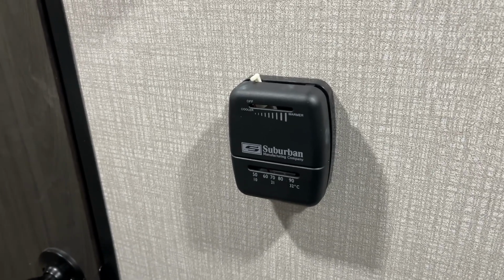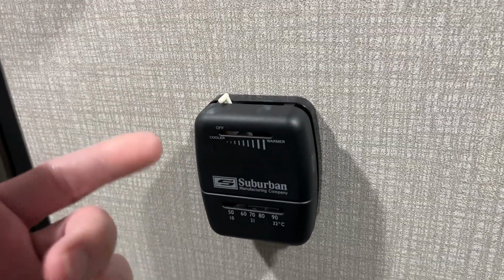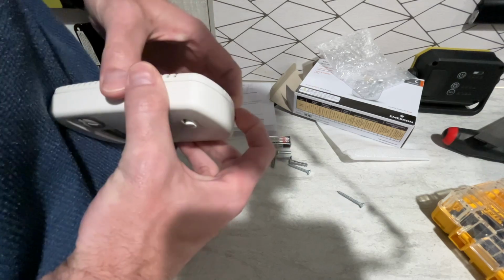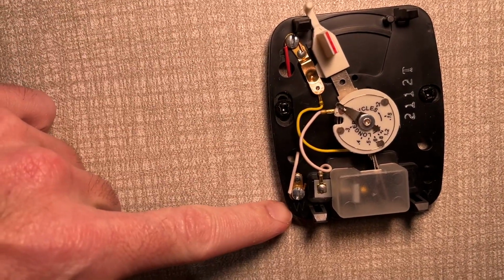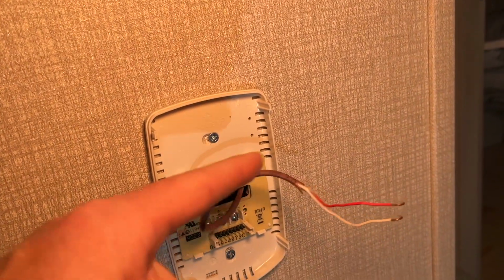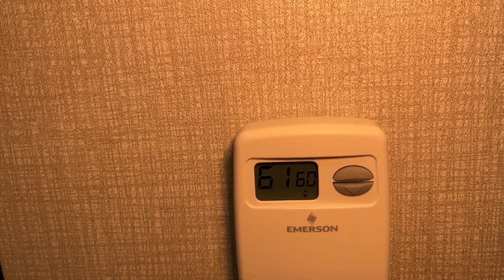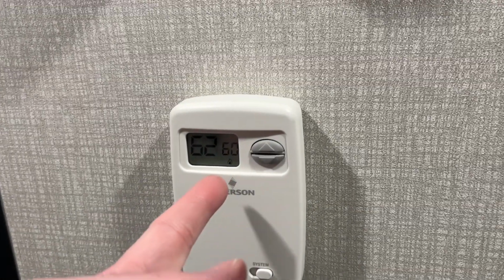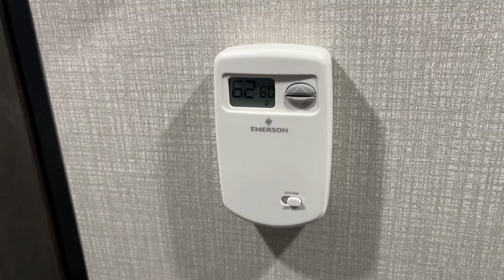2021 KZ Escape E17 Hatch Digital Thermostat Upgrade